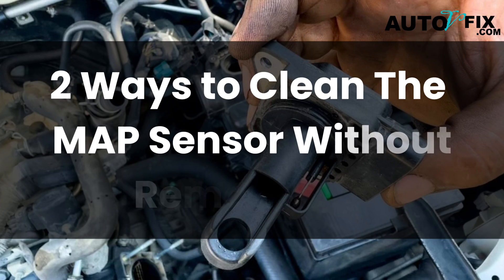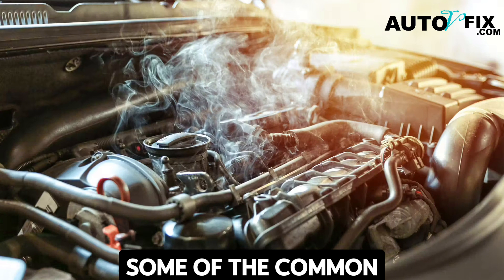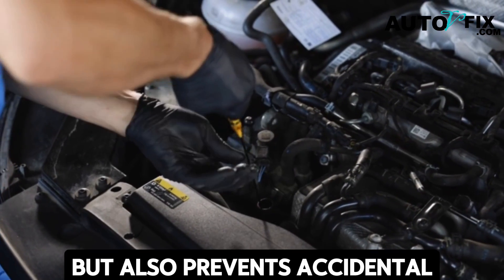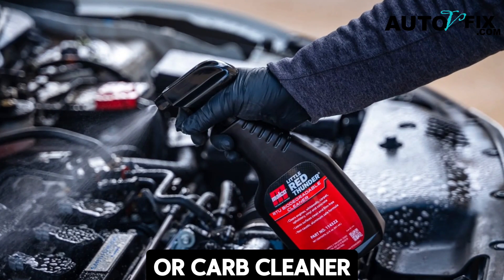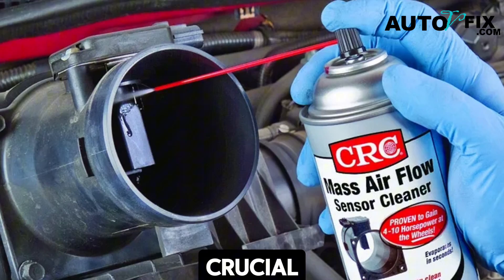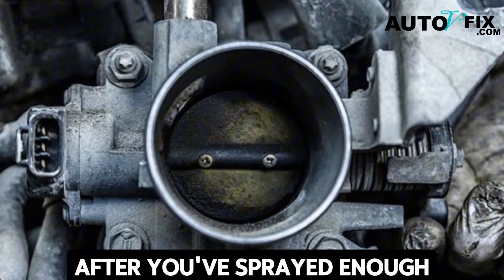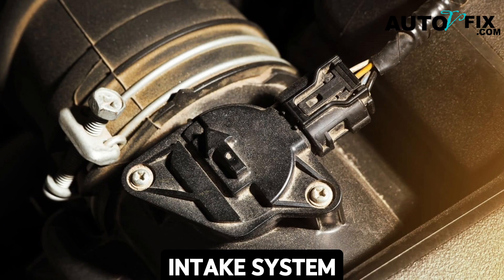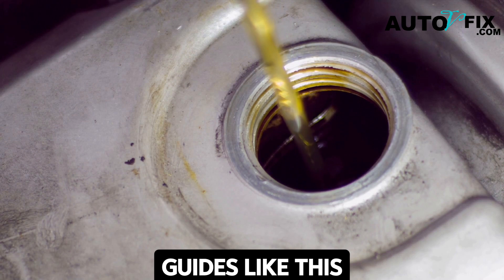How to Clean MAP Sensor Without Removing It (manifold absolute pressure sensor )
In this video, we’re going to cover two fast and effective ways to clean your MAP sensor without removing it, methods you can do at home, even if you’re not a car expert.
What is a MAP Sensor, and why is it vital for better fuel economy?
So, before we get into the various methods I will show you in this video, let’s quickly look at what this sensor does. The MAP sensor (Manifold Absolute Pressure sensor) is a critical part of your engine’s fuel and air management system. It measures the air pressure inside the intake manifold and sends this information to the ECU (Engine Control Unit). The ECU then calculates how much fuel to inject, ensuring the perfect air-fuel ratio. When the MAP sensor gets dirty, usually from oil vapor, carbon build-up, or dust, it can’t give accurate readings. The ECU gets confused, and the result is poor fuel economy, weak acceleration, rough idling, and sometimes even stalling. Left untreated, it can cause more serious

Budget friendly OBD2 Scanner
Check some solenoid option:
Mechanics Tools Kit may need:

How to clean map sensor without removing it chevy silverado
what are the symptoms of a faulty map sensor
electric parts cleaner
intake system cleaner
dirty map sensor symptoms
map sensor readings